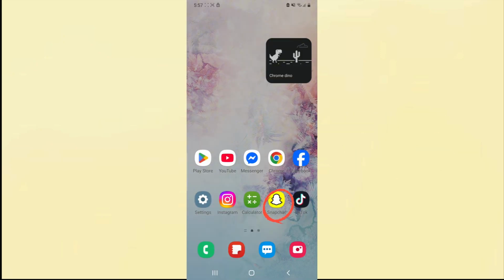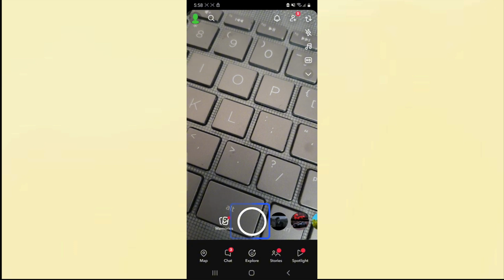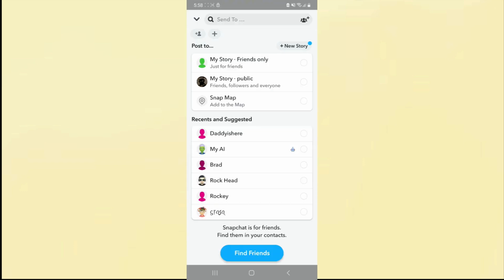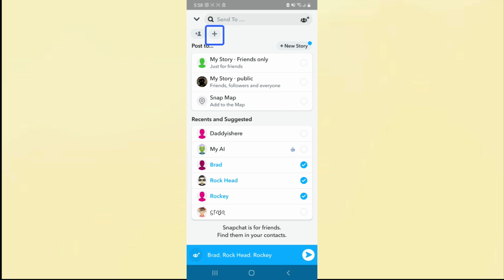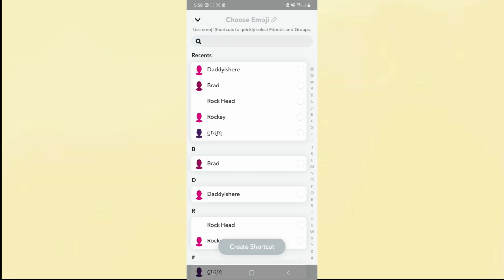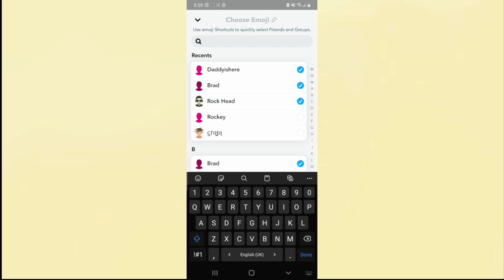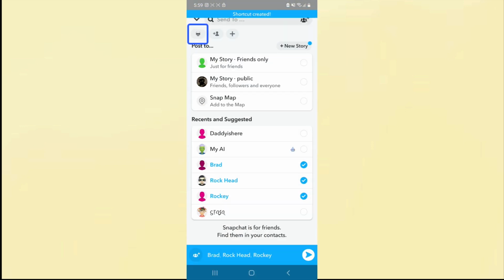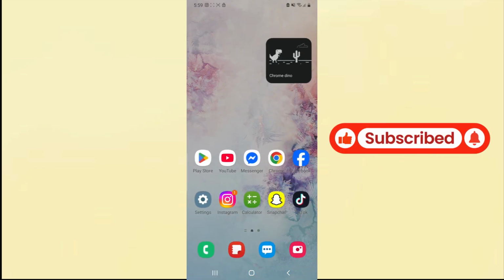How To Send a Snap To Everyone at Once Snap Chat 2026